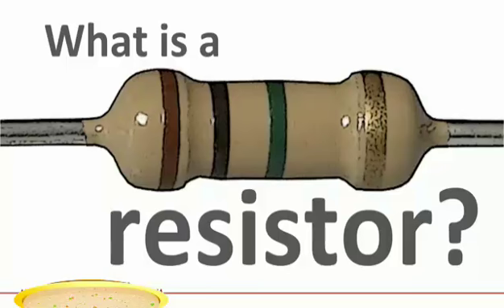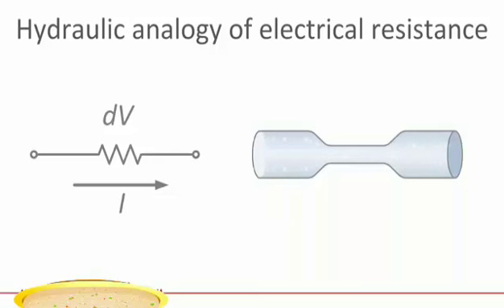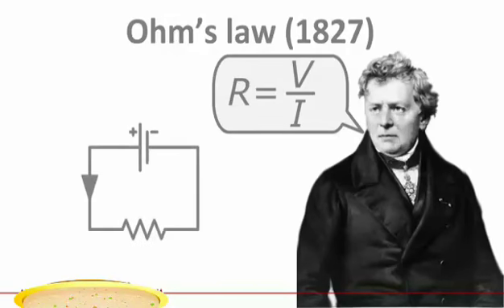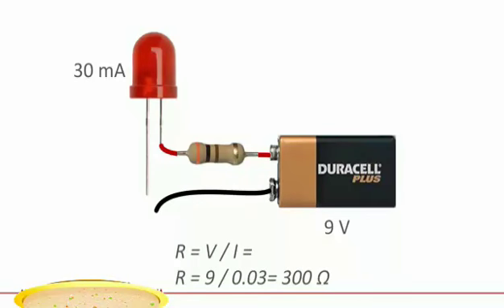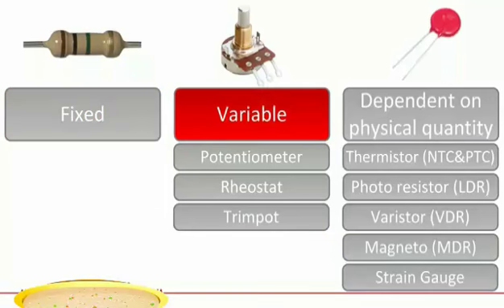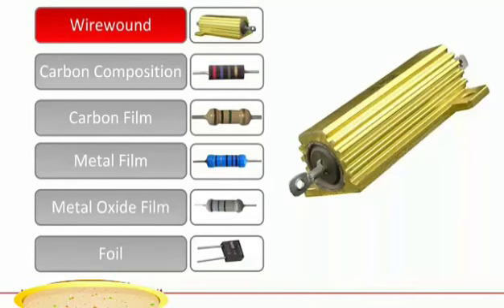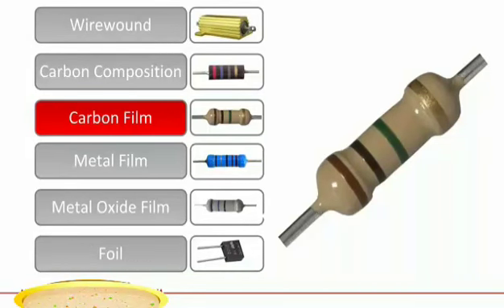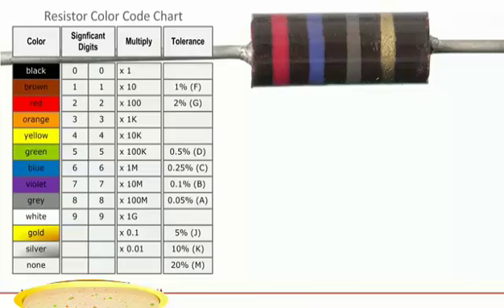What is resistor, ohms law, law of resistance, colour coding of resistor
Properties of resistance